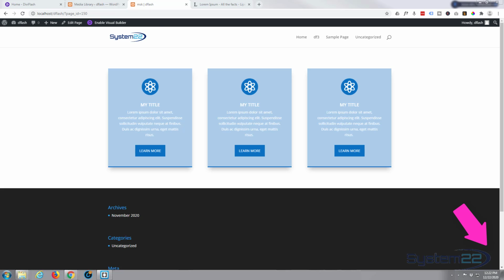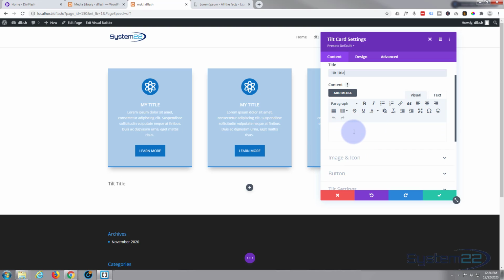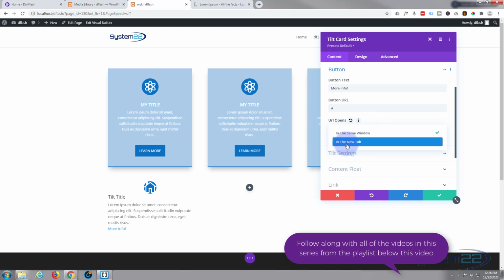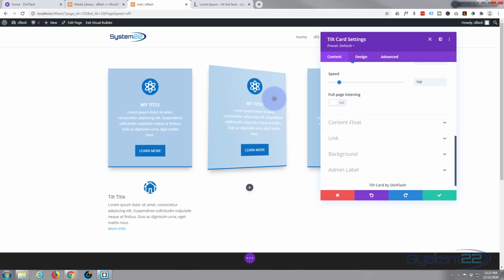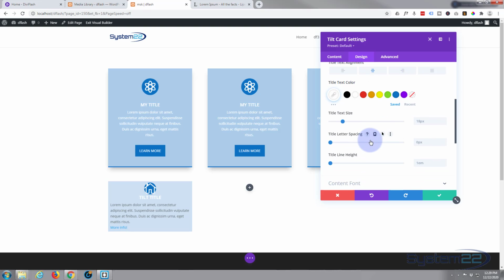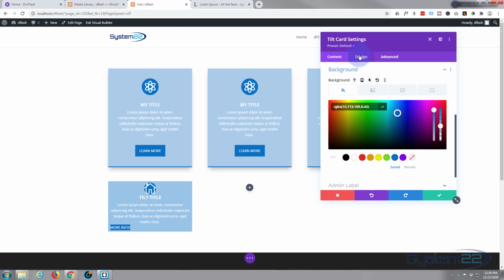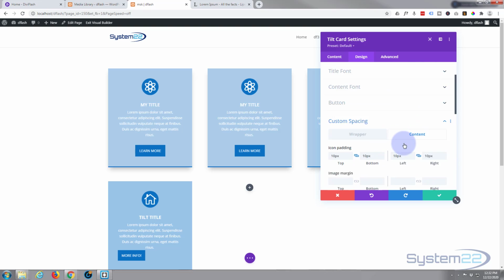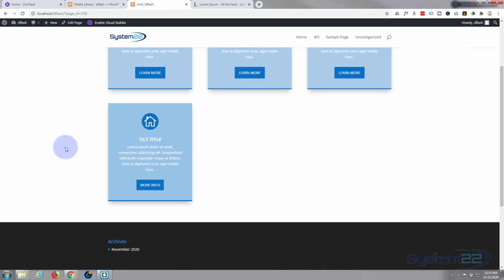DiviFlash Plugin Tilt Card Module 👈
DiviFlash Plugin Tilt Card Module. We are going to be using the DiviFlash Plugin to create some great effects in this series of videos. Welcome to another Divi video this is Jamie from system 22 and web-design-and-tech-tips.com - Well we're using the great little Divi flash plug-in today, it's a great little enhancement to the Divi theme. Divi flash adds 19 new modules to the Divi theme and they've got some great enhancements. The one we're looking at today is the Divi tilt card right there, and that's what we've got here. If you actually hover over it, it sort of follows your mouse, it'll tilt down when you're down the bottom, right when you're on the right, tilt backwards when you're on the top, and if people are mousing around your site and this sort of starts to happen, it's going to get their eyeballs on it, and that's what you want! Really easy to do so let's get started!